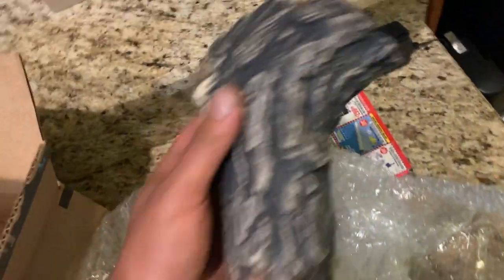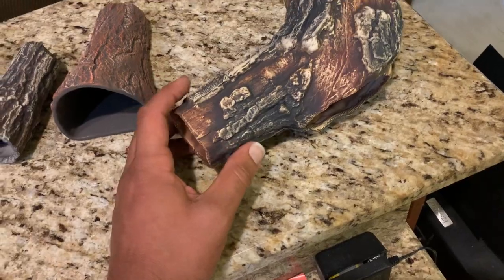5 Pounds of Fish Food, Natural Looking Pleco Caves and an Awesome Underwater Photography Book!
Our friends at Pleco Ceramics sent us some of their new even more natural looking pleco caves. We bought 5 pounds of premium fish food from Ken's Fish and it didn't break the bank. We also won an awesome underwater photography book courtesy of Fluval Aquatics and Oliver Lucanus.

⏰FISH CAVE ESSENTIALS ⏰
AquaClear HOB Filter
Python Water Change System
Seachem Prime
Seachem Safe
API Test Strips
API Master Test Kit

ABOUT THE CHANNEL:
Here at Wild Fish Tanks aquarium channel we collect different species of aquarium fish and aquatic plants for your freshwater aquarium. Native Florida but no limit to where we may explore, We focus on keeping it cheap, learning and sharing our knowledge of the tropical fish hobby, and even try our hand at breeding our pet fish and shrimp!